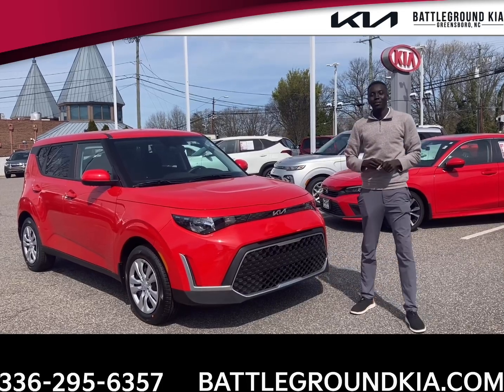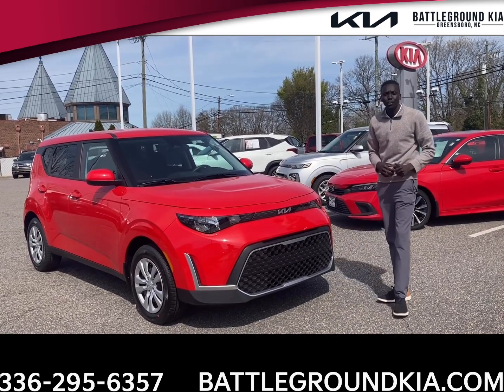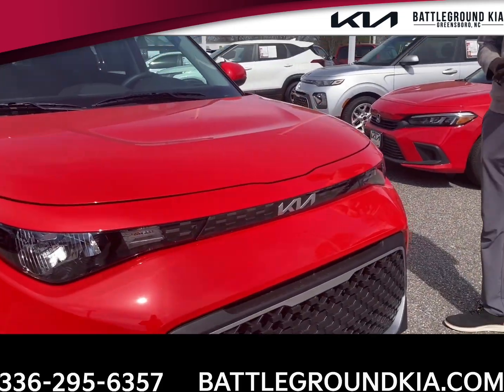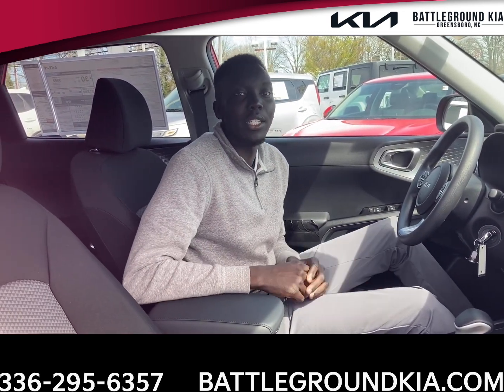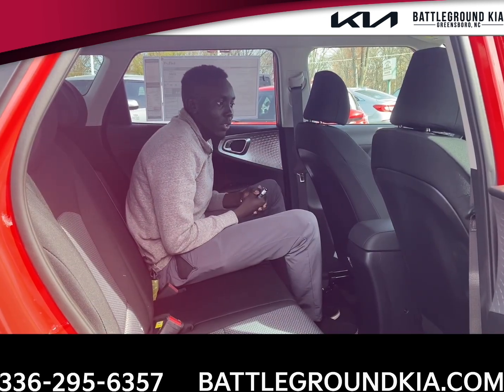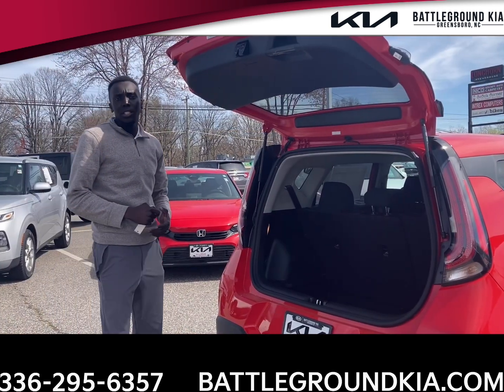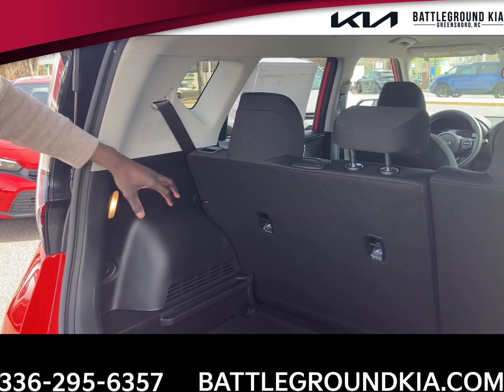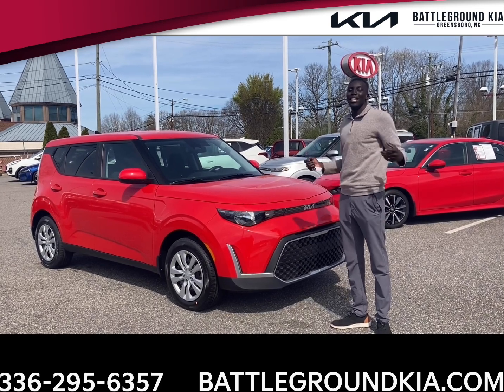Tour the 2023 Kia Soul LX!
Why Buy New Kia from Battleground Kia?  If you are looking for used we have a 6 year, 6,000 limited power train warrantee on select pre-owned vehicles.

Are you looking to drive home a new vehicle? If so, make our Greensboro car dealership your first stop. Everyone near Winston Salem High Point Kernersville is invited to come experience our great customer service. We’ll work hard to get you a great deal. A large inventory of new models gives you many great options to choose from. From the exciting Stinger sports sedan to the award-winning Telluride SUV, there are plenty of popular models on the lot. To see the entire inventory, go online to check out our dealership’s website. High-resolution photos and a detailed description of every vehicle are provided. If we don’t have the exact vehicle you want, we can find it and have it transported to our dealership. Our goal is to make your car shopping experience as rewarding as possible. Remember, every new Kia vehicle benefits from a 60,000-mile bumper-to-bumper warranty. Customers also enjoy a 100,000-mile powertrain warranty, which covers valuable components like the engine and transmission. A three-year complimentary oil change sweetens the deal. Nothing beats being able to ride with an extra degree of protection. With so many cost-cutting incentives currently available, now is the perfect time to visit our Kia dealership.

Kia Auto Service Repair Serving in Greensboro
Over the years, Kia has developed a reputation for building problem-free vehicles. However, routine maintenance is a must. Not only will getting your vehicle serviced at the recommended intervals enhance reliability, but it will also boost resale value. Safety is improved as well. Allow our dealership’s excellent service center to take care of your ride. It’s ranked among the top facilities in North Carolina. This is the reason why we have so many repeat customers. We have an experienced team of factory-trained automotive technicians. Everyone is dedicated to their job. You can always expect outstanding workmanship. They can handle all of your vehicle’s required maintenance, including oil changes and brake replacement. Our expert mechanics can also perform advanced engine repairs. State-of-the-art diagnostic equipment enables our technicians to quickly track down the source of a troubling check engine light. If your vehicle needs warranty work, don’t hesitate to give us a call. By bringing your vehicle to our Kia dealership for service, you can save a lot of extra money. Service specials are offered throughout the year. Remember, our service professionals are trained to work on all makes and models. Customers near Winston Salem High Point Kernersville are encouraged to bring in their vehicles.

Applying for a car loan through an outside lender often proves to be a big hassle. The extra stress is simply not worth it. If you want to make your life easier, take advantage of our financing department. Because our Greensboro car dealership has a working relationship with certain banks, we’re able to provide great financing rates. Customers love our online financing application. It only requires just a few minutes of your time. After our experts receive the information, they immediately start to crunch the numbers. You’ll be one step closer to getting a new ride. Our dealership accepts trade-ins as well. Affordable monthly payment plans give customers greater financial freedom in the long run. Don’t miss out on your chance to save money. We are conveniently located in the North Carolina Triad area.

Like so many other car shoppers, you may be looking to save some cash. Our Kia dealership has a great selection of pre-owned vehicles. We have cars, trucks, minivans, and SUVs. Before these used vehicles go up for sale, they are first thoroughly inspected by professional mechanics. We want customers to buy with confidence. Certified Kia models come with a 10-year/100,000-mile limited warranty and roadside assistance coverage! Because new arrivals hit the lot every week, it’s a good idea to check the dealership’s website often. You never know what you may find at our Greensboro car dealership.

Serving: High Point, Winston Salem, Greensboro, Eden, and Kernersville